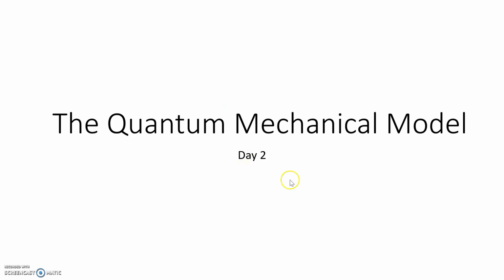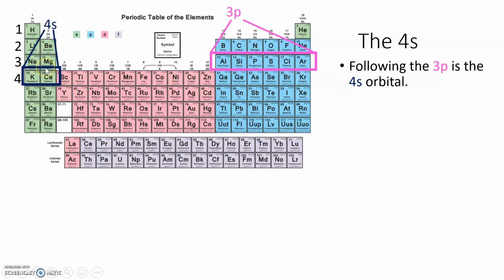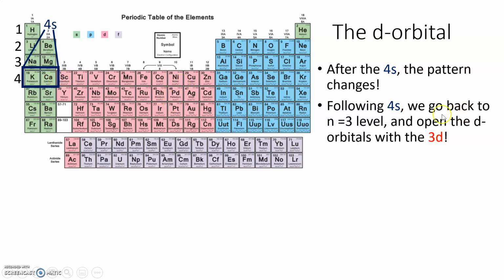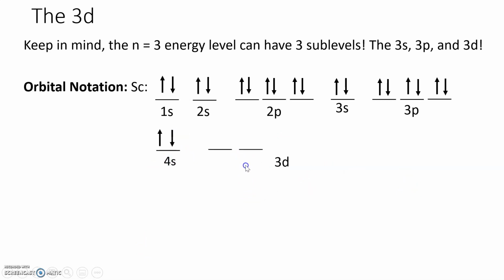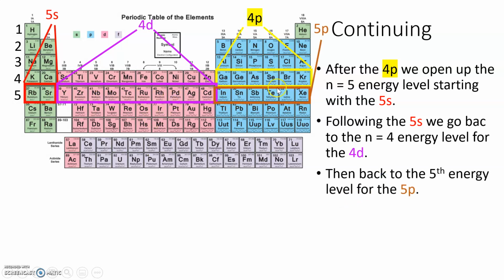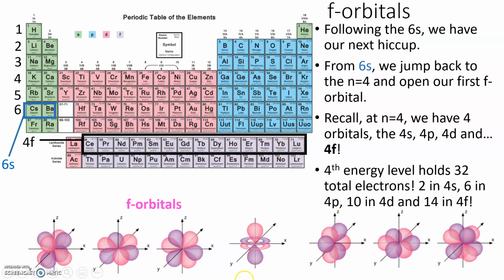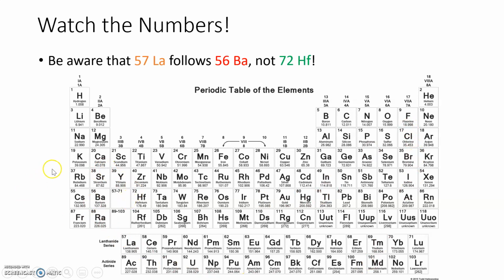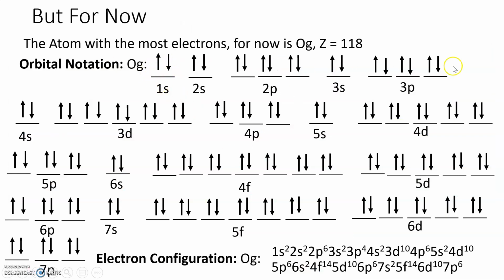The QMM Day 2